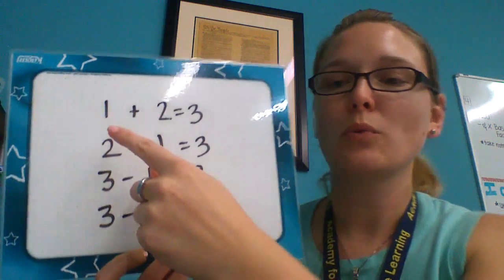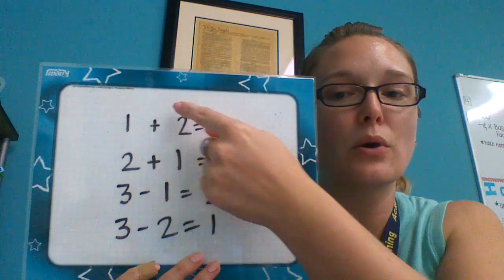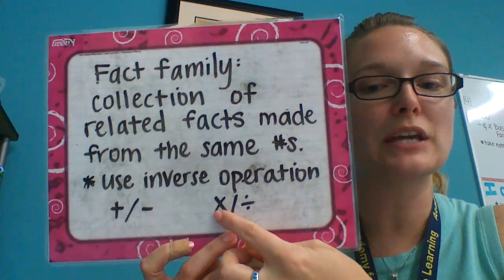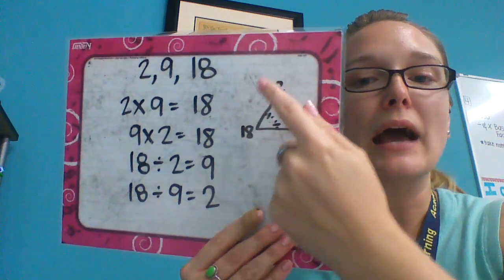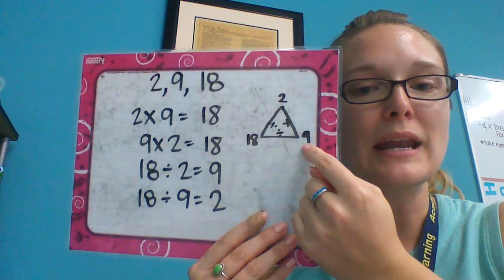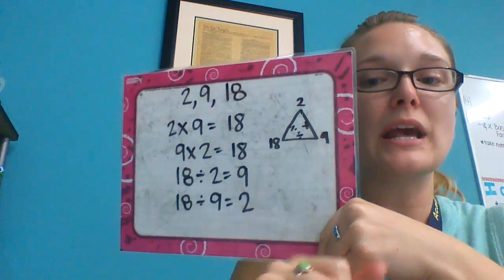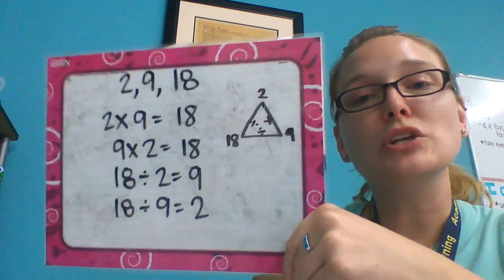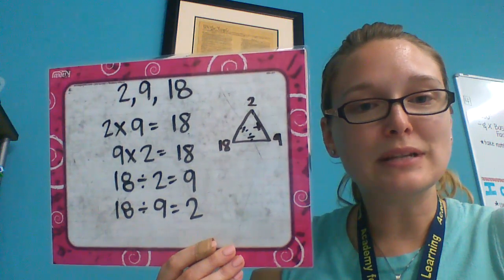Multiplication & Division Fact Families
Grade 4 for 10-19-15